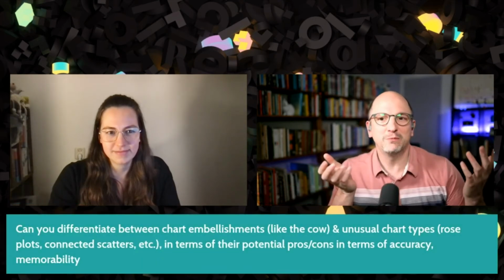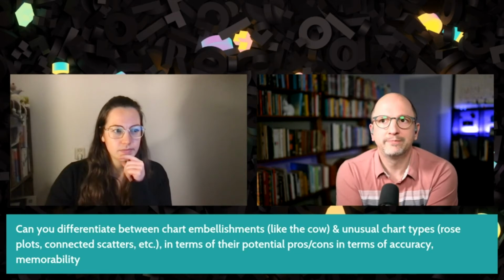Robert Kosara—Outlier 2022 Q&A—This Should Have Been a Bar Chart